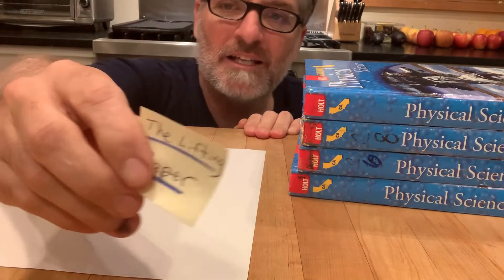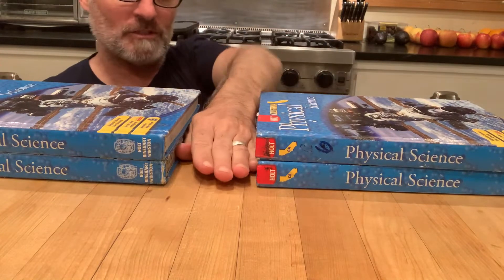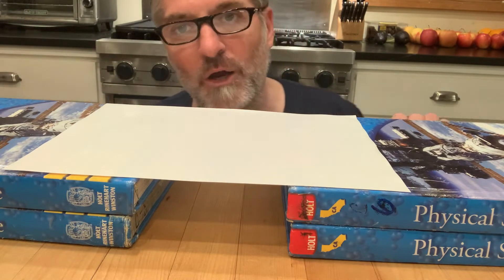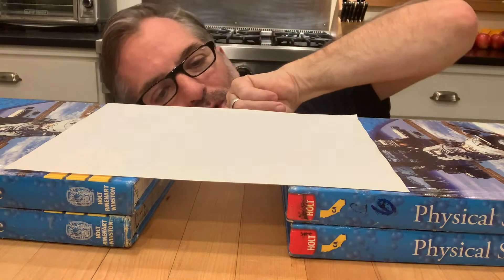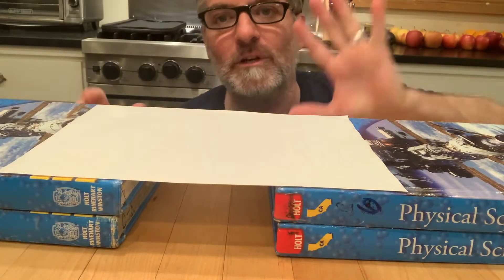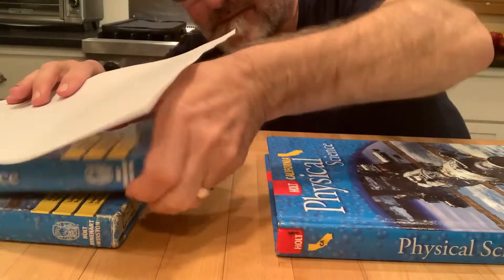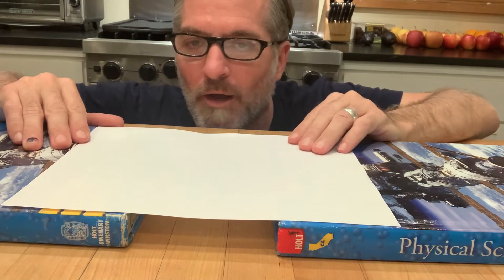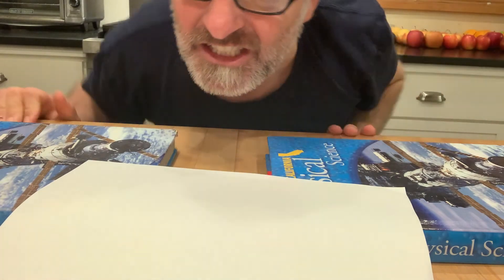Science Demo #7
Try this demo at home. Write in the comments if you were able to complete the experiment. Also, list questions you have about this science demonstration. Were you able to get the paper to lift? What other questions do you have?